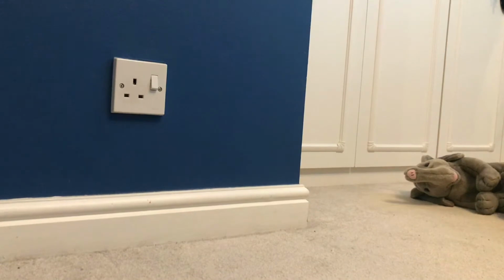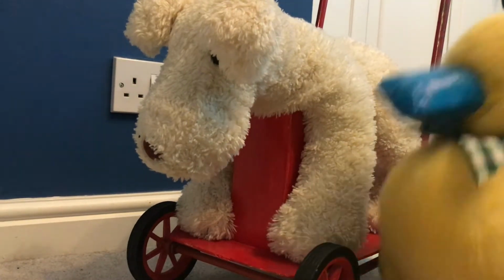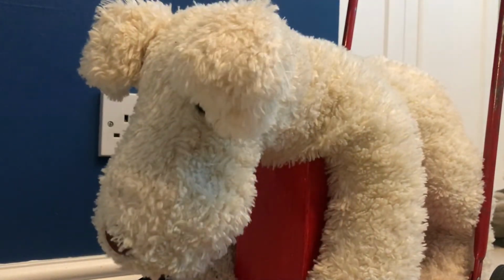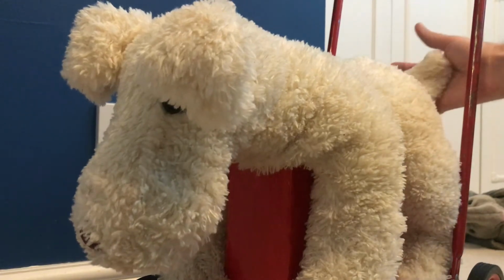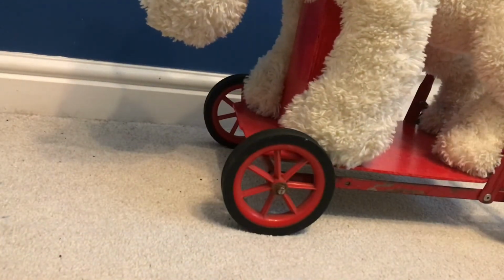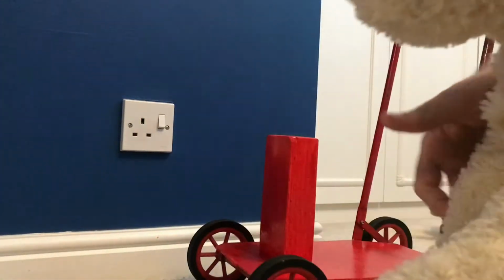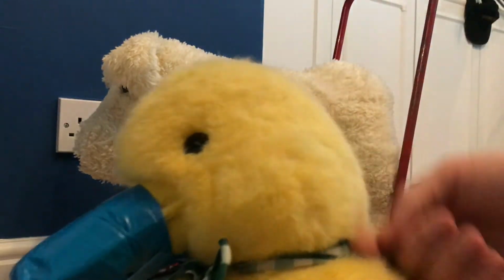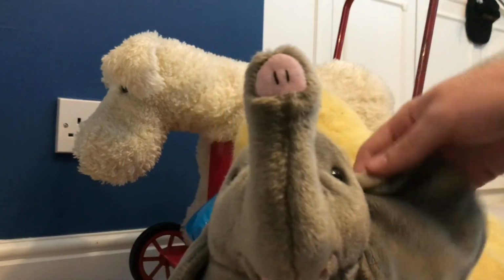CITV’s Dog And Duck Custom Toys + Elephant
This is going to be one of my not so popular videos. Dog and Duck is a British children's show that aired on the CITV Channel here in the UK. It is about a white dog with bright red wheels and a yellow duck with a blue beak who come to life when human's aren't looking. They have friends in the house, an elephant who stays in the toy box or the den, a big piano who can talk and sing, a television who showcases what Dog and Duck need help with, In the second season, They have a tortoise who's grumpy but still likes a good laugh. Dog and Duck aired from late 1999 to 2003 on the CITV Telly Tots section but later years did have repeats on air from around 2008 or so.